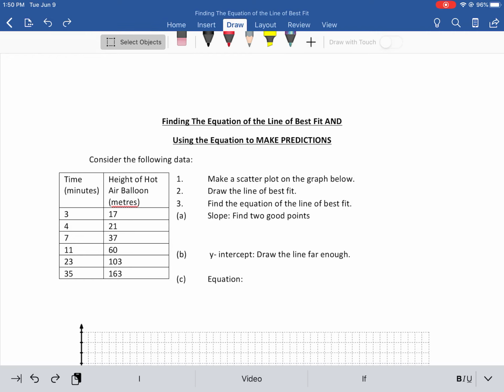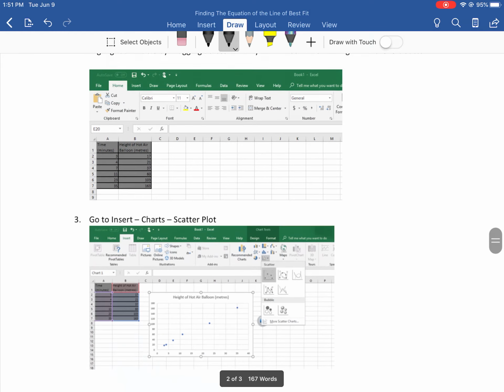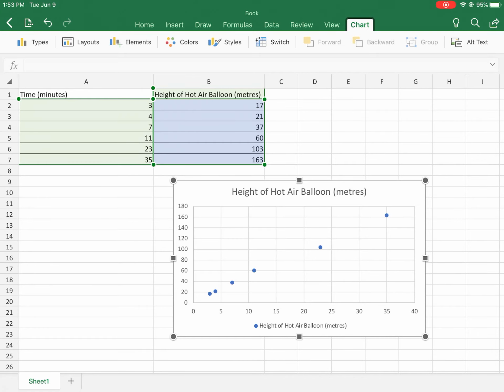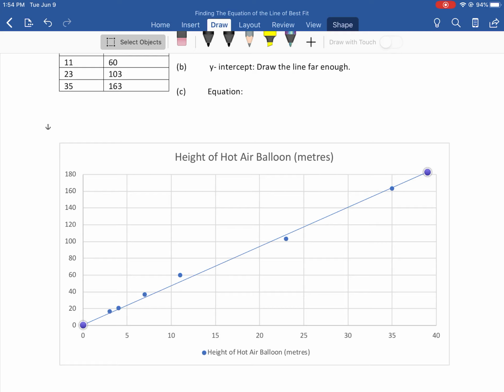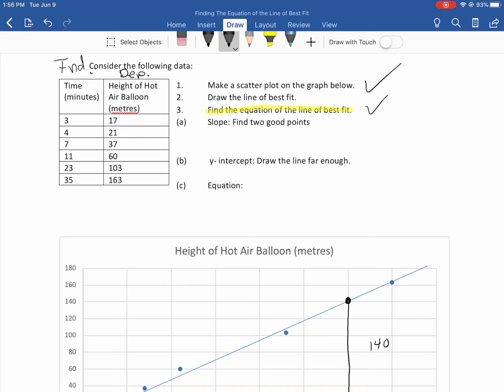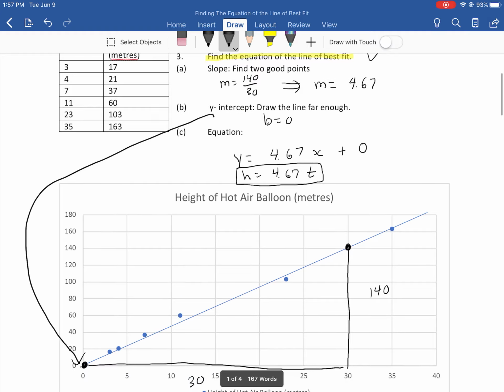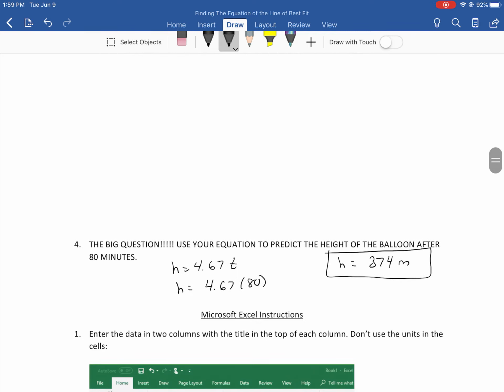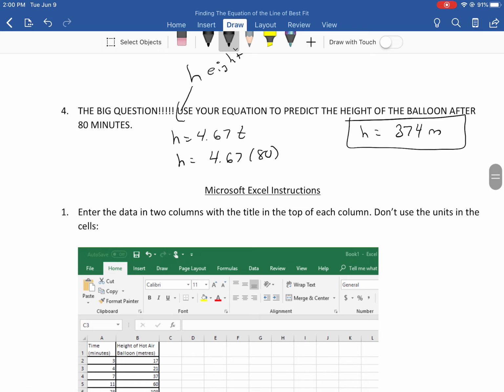Video Lesson - Finding the Equation of the Line of Best Fit